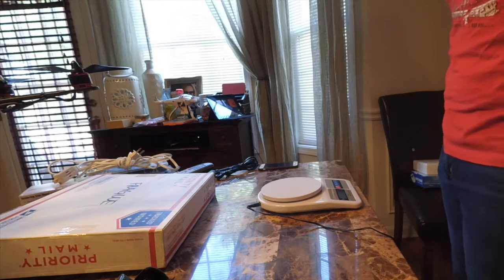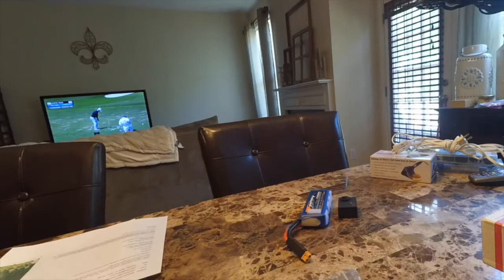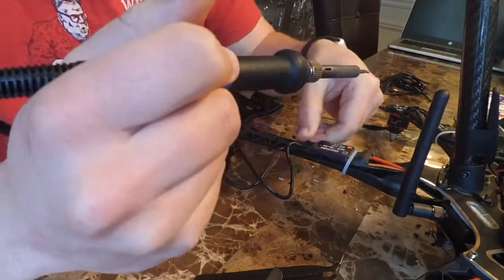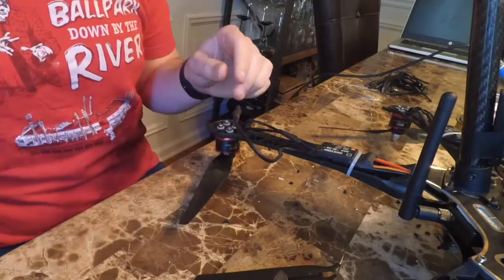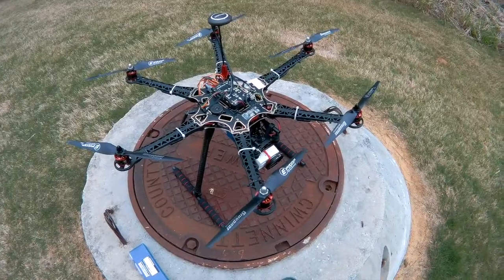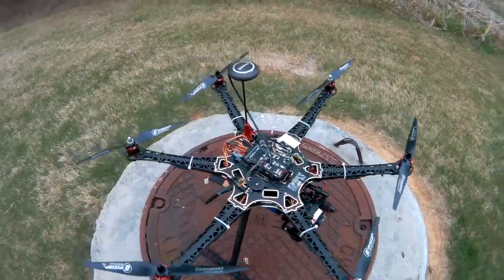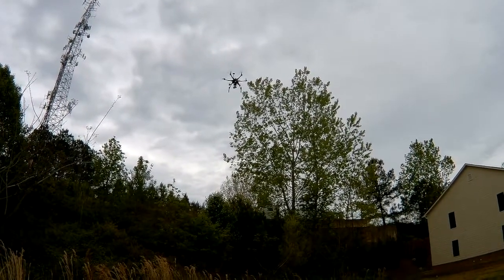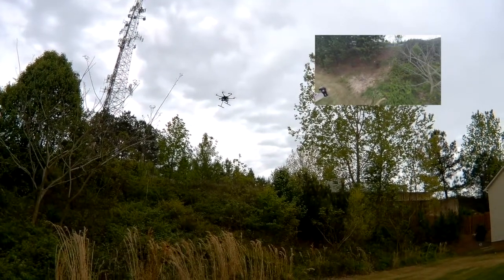HMF S550 Hexacopter ESC Wire Trim and Flight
In this video I attempt to slightly increase flight time on my S550 Hexacopter by removing the excess wires and bullet connectors on the motor and ESC connections. The project saved nearly 100g of weight and really cleaned up the look of the arms.

Overall flight time only increased slightly, but there's an obvious difference in feel and throttle at hover dropped from about 60% to right at 50%.

I've also included demonstration of the Craft and Theory telemetry setup as well as my GoodLuckBuy 3-axis gimbal with Tilt control adjustment running through the Pixhawk using the UART port on the Storm32 board.